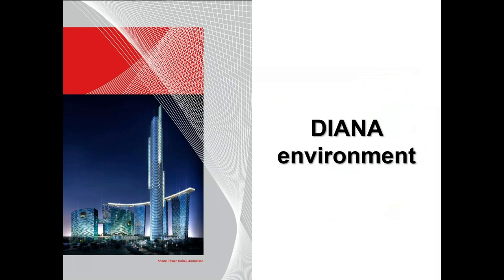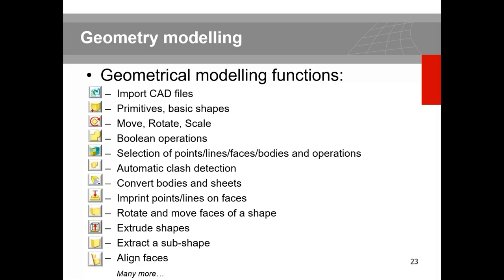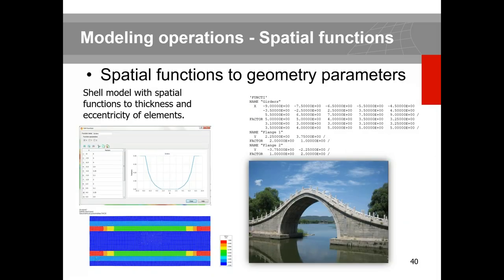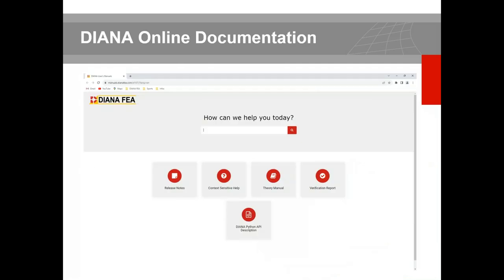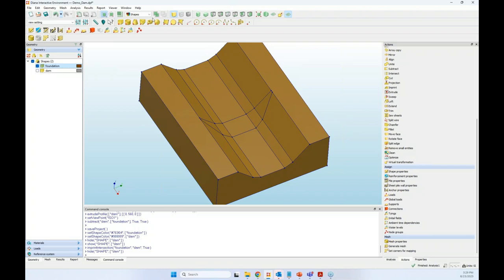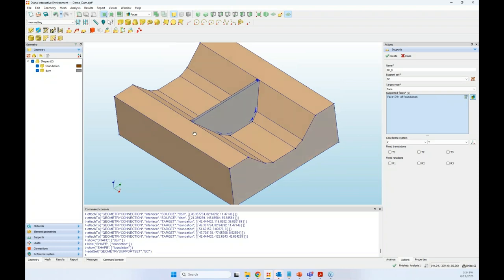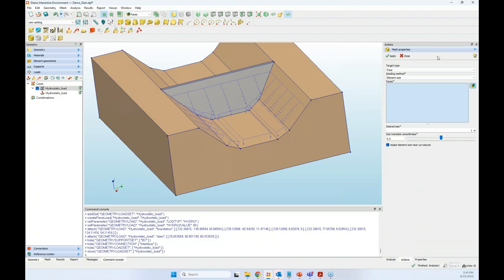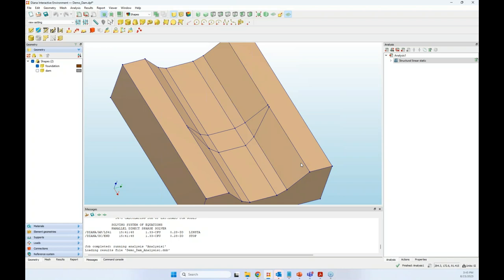Introduction to DIANA with Demo on Hydrostatic Pressure on Dam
This short online interactive session will give a general overview of the modeling and analysis capabilities of DIANA, along with the most recent advances.

You will have the opportunity to ask questions about the range of standard, and advanced, design and analysis features built into our finite element analysis software, which will help you improve quality and cost of both time and materials invested in your project.

Featured in this Discussion: We will demonstrate how you can easily define and apply an hydrostatic pressure load on the upstream surface of a Dam model.